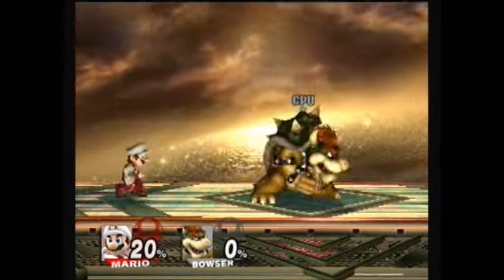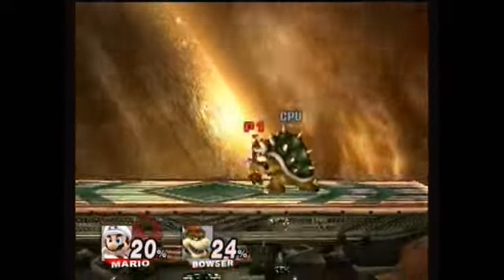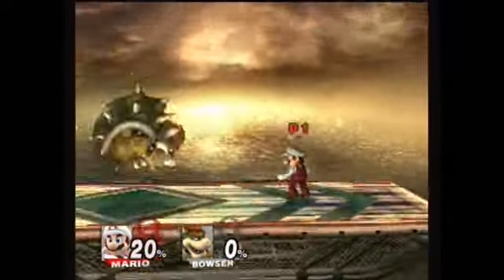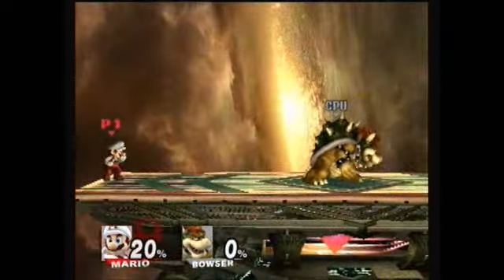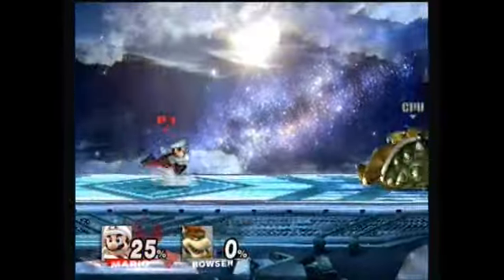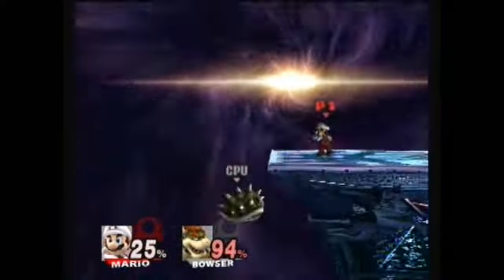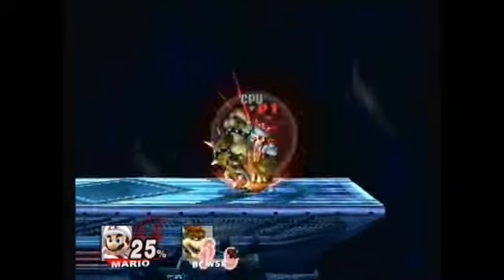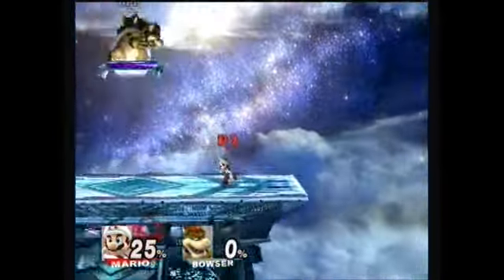SSBB Tutorials: Mario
The first in this series of videos of tutorials for brawl will teach you the basics of a beginner character and jack of all trades, Mario. Fairly simple for anyone to use yet past his simplicity lies many advanced techniques at your disposal.